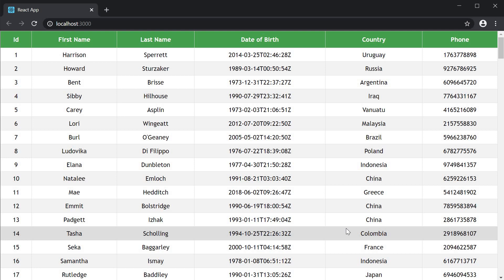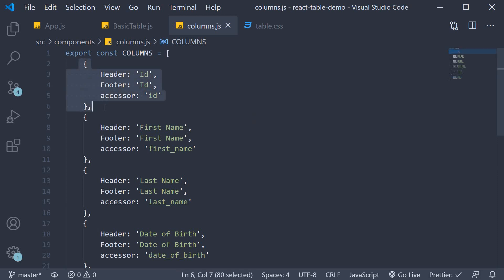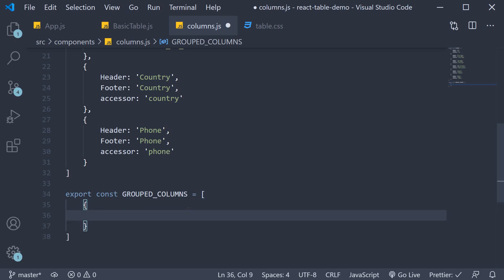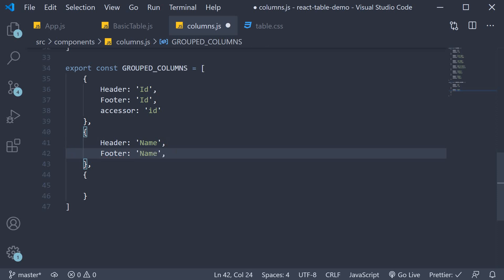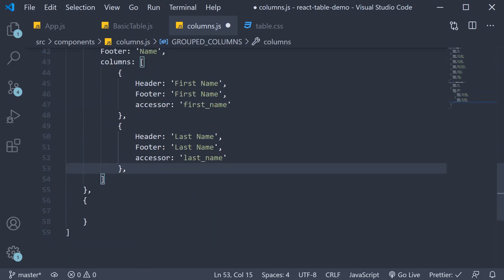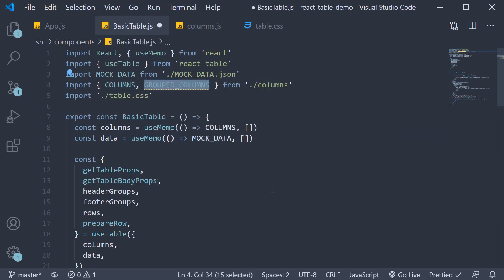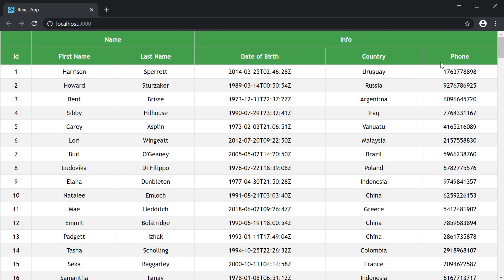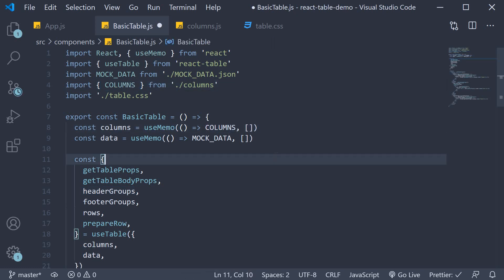React Table Tutorial - 5 - Header Groups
Header Groups with React Table